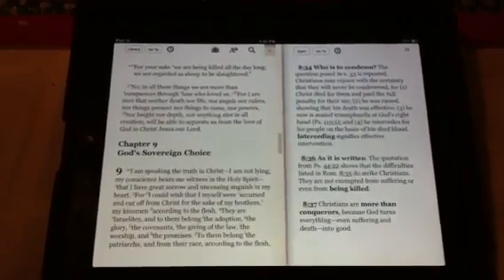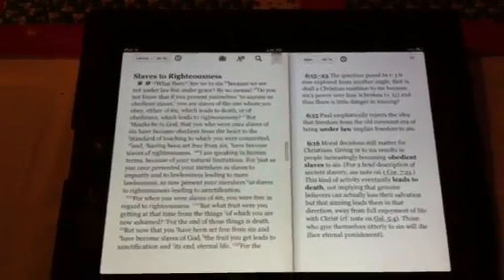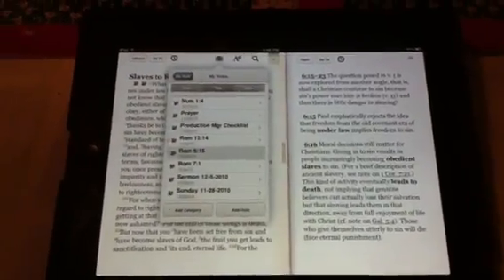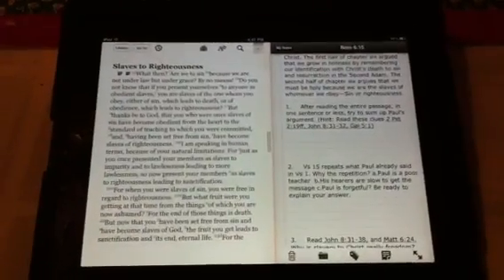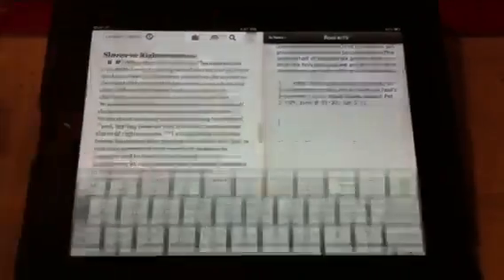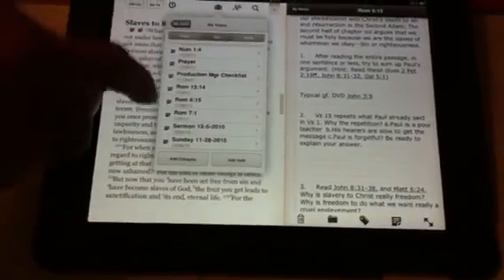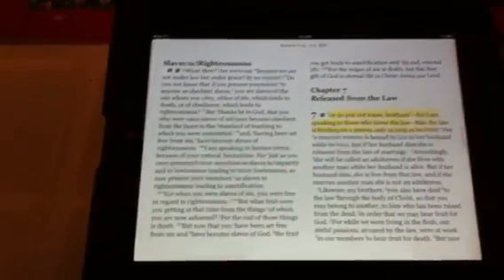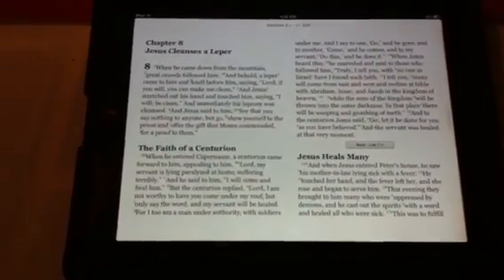BibleReader 5 features part 3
Part 3 of my favorite BibleReader 5 features